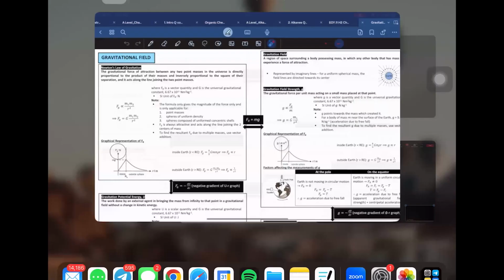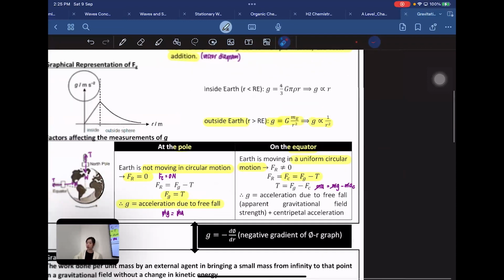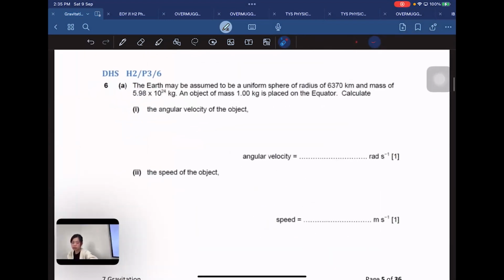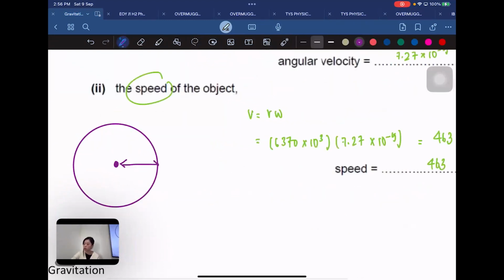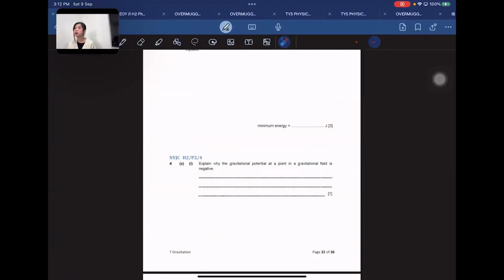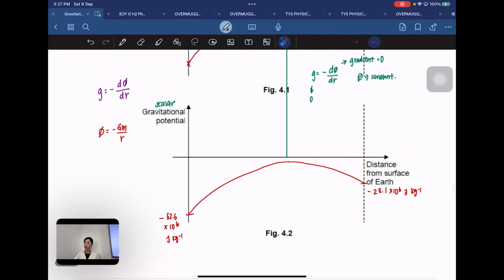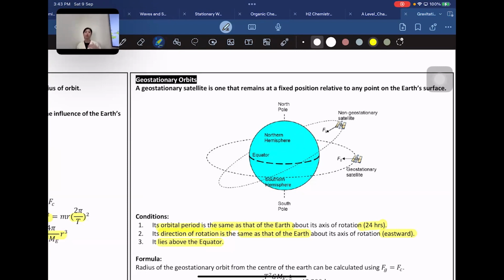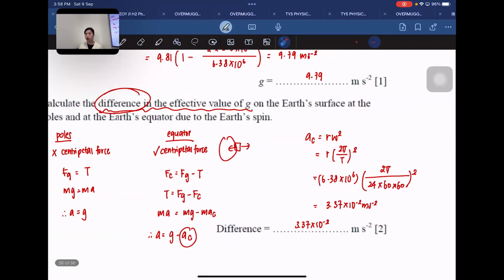[JC1 Promos] H2 Physics - Gravitational Field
Students who sign up before 31st Oct will also get priority selection for classes, extra curated notes and merchandise worth up to $150!

Other useful information:

1) 2024 Group Tuition information handbook - contains all the information on our Group Tuition, including branch locations, prices & lesson programs.

2) 2024 Class Schedules - Our 2024 class schedules can be found here, grouped according to locations. Do note that the timing of the classes may change.